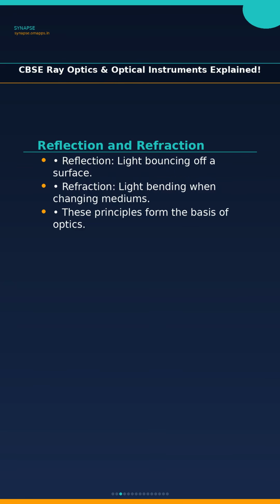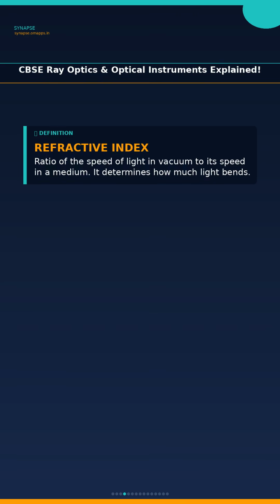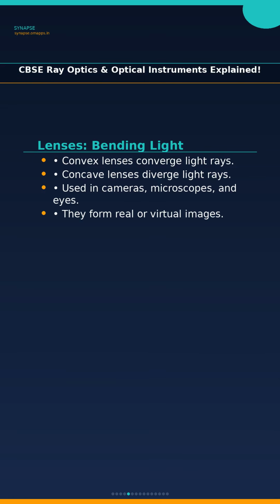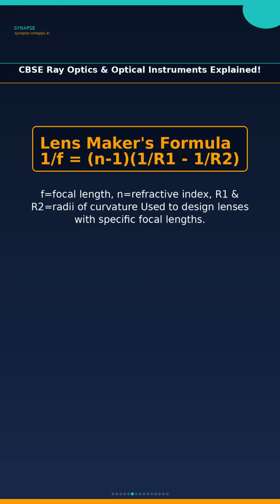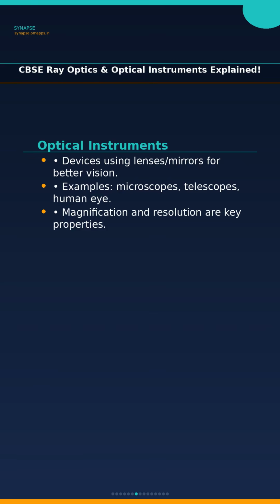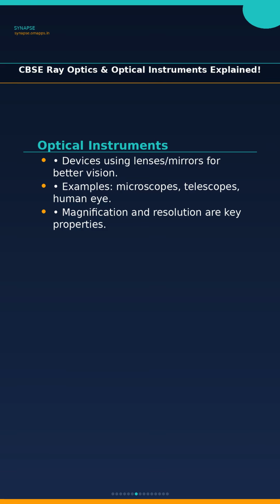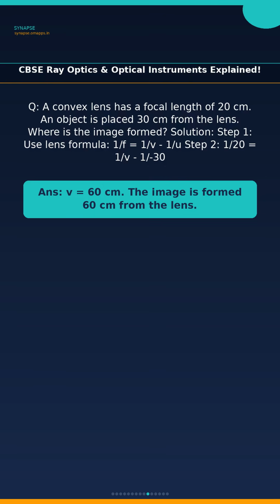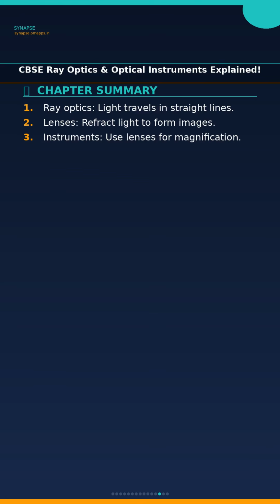CBSE Ray Optics & Optical Instruments Explained! | Physics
Hello bachhon! Welcome to this super helpful session on Ray Optics and Optical Instruments. We'll cover everything you need to know for your CBSE exams in just 3 minutes!

Isn't it amazing how the same physics that explains how your glasses work also helps us see distant galaxies with telescopes? Mind-blowing, right?

So, what exactly is Ray Optics? Well, it's the branch of physics that deals with the behaviour of light as rays. It's super important for CBSE, especially in optics and optical instruments. Expect a good chunk of questions from this chapter.

First up, we need to understand Reflection and Refraction. Reflection is when light bounces off a surface, like a mirror. Refraction is when light bends as it passes from one medium to another, like from air to water. These are the foundation for everything else we'll learn.

Let's define Refractive Index. Refractive Index is the ratio of the speed of light in a vacuum to its speed in a medium. It tells us how much light bends when entering a material.

Next, let's talk about Lenses. Lenses are curved pieces of glass or plastic that refract light to form images. There are two main types: convex lenses, which converge light, and concave lenses, which diverge light. They are the heart of optical instruments!

Here's the Lens Maker's Formula: 1/f = (n-1)(1/R1 - 1/R2). Here, 'f' is the focal length, 'n' is the refractive index, R1 and R2 are the radii of curvature of the lens surfaces. This formula is your best friend for solving lens problems.

Optical Instruments are devices that use lenses and mirrors to help us see things better. Think microscopes, telescopes, and even the human eye! Understanding how they work is key.

Magnification Formula: M = -v/u. 'M' is magnification, 'v' is the image distance, and 'u' is the object distance. The negative sign indicates that the image is inverted.

Here's a key point to remember: When dealing with sign conventions, always use the Cartesian sign convention consistently to avoid errors. Many students mess this up, so pay attention!

Let's solve a problem. Q: A convex lens has a focal length of 20 cm. An object is placed 30 cm from the lens. Where is the image formed? Ans: Using the lens formula: 1/f = 1/v - 1/u. 1/20 = 1/v - 1/-30. Solving for v, we get v = 60 cm. The image is formed 60cm from the lens.

Optical instruments are everywhere! Think of how a microscope helps doctors see tiny bacteria, or how telescopes let us explore distant planets. This knowledge is useful in many fields.

Some quick exam tips: Always draw ray diagrams to visualize the problem. Double-check your sign conventions. Practice, practice, practice!

In summary: Ray optics deals with light as rays. Lenses refract light to form images. Optical instruments use lenses and mirrors to enhance vision.

All of this – AI notes, doubt solving, practice tests for Ray Optics and Optical Instruments – is FREE on Synapse. Study smarter, not harder.

Start FREE today at synapse dot omapps dot in! Master Ray Optics and Optical Instruments for CBSE. Visit Synapse dot omapps dot in and start learning today!

📚 Master every chapter with AI — FREE on Synapse